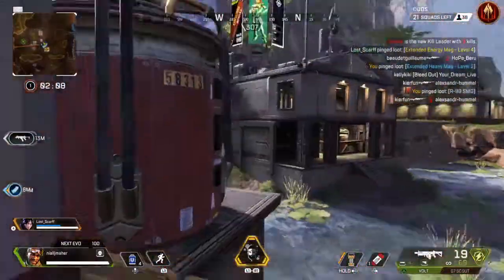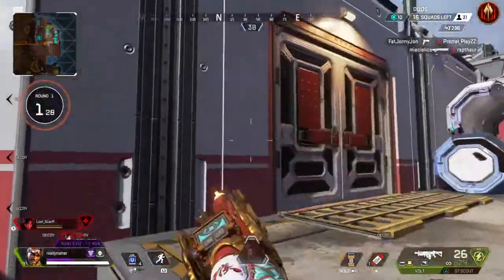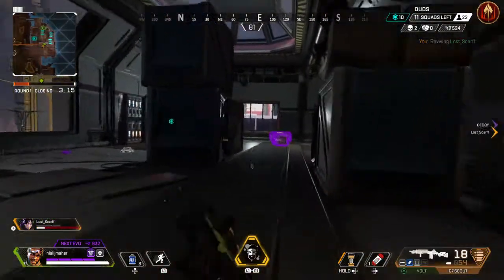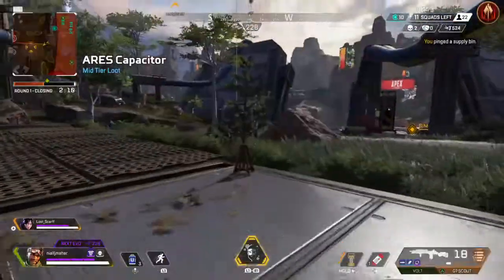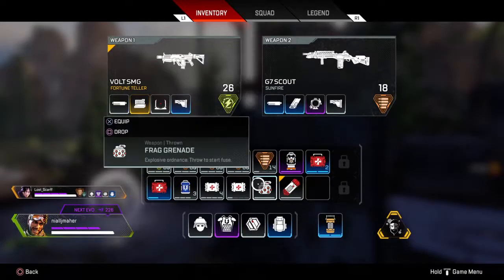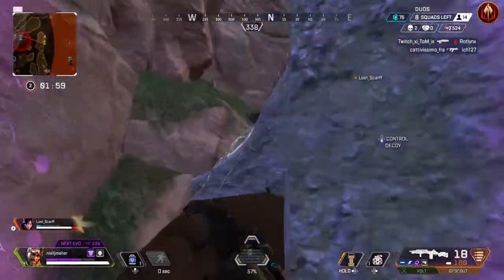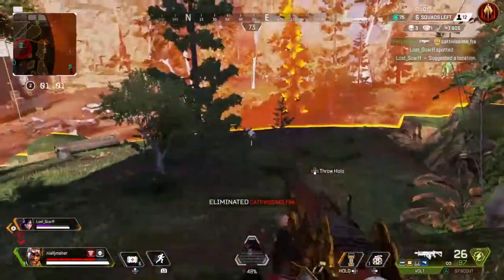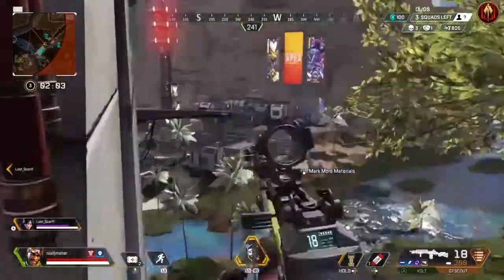Apex Legends_20210317184311g